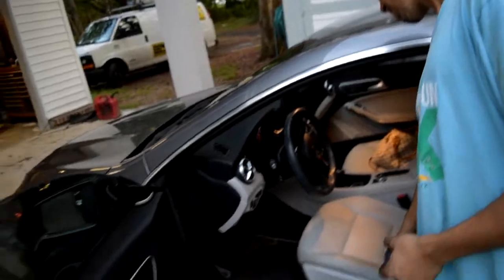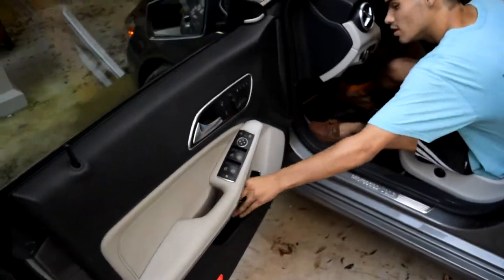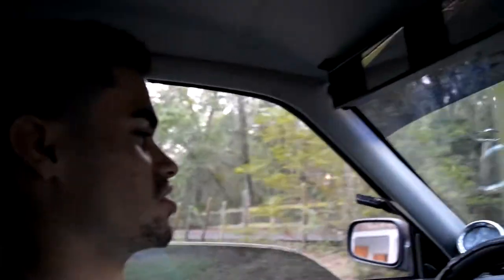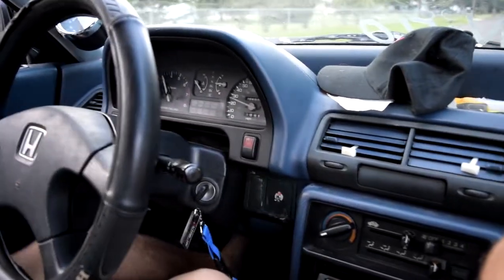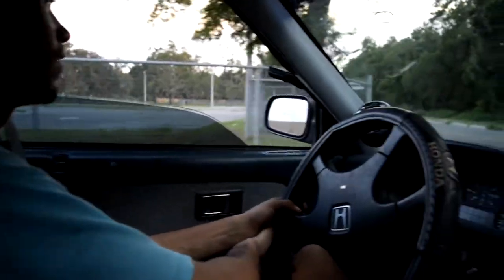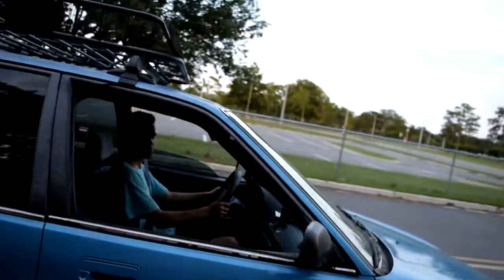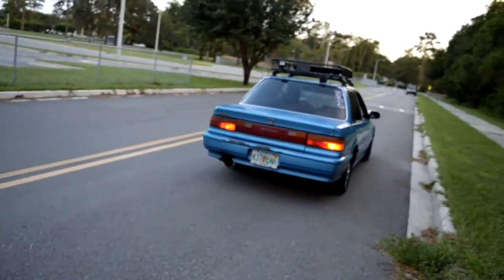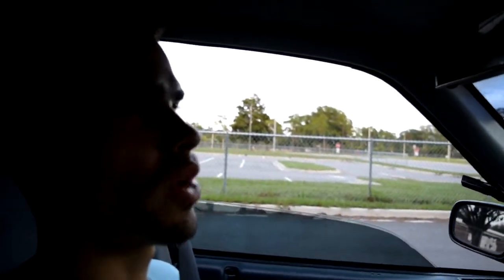RICER TESTS HIS HONDA!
We got the coil overs in and tested it in mexico.